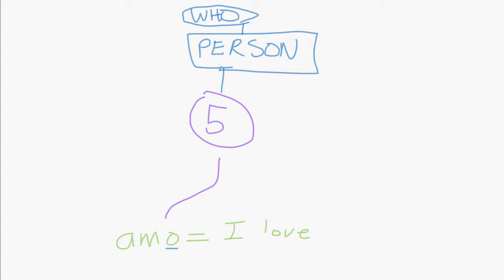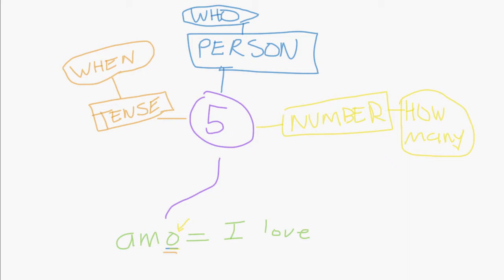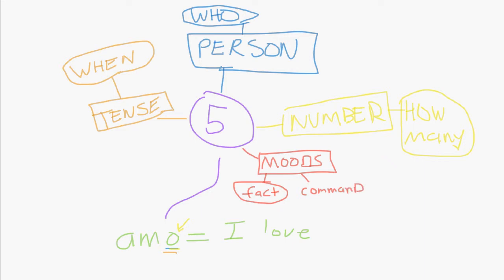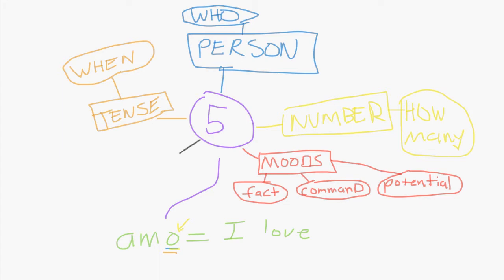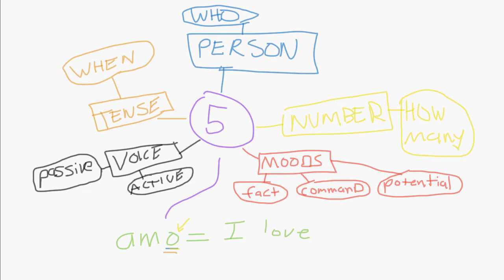Wheelock's Latin | Verbs | Overview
Welcome to this video tutorial introducing Latin verbs.

Using the verb “amo” meaning “I love” in Latin, we will quickly cover all the basic elements you will need to know about the language’s most common verb type: the finite verb.

Verbs in classical Latin contain FIVE fundamental characteristics.

The first to be examined is the verb’s PERSON which possess an identifier to indicate, from the speaker's perspective, who performs or passively receives the action. You are able to determine a verb’s person based on its ending which we will examine later. A more thorough explanation of persons will take place in a later video.

Second, a verb’s NUMBER tells us how many subjects (either one or more) perform or are passively affected by the action. Latin’s person and number are combined together within each verb’s personal endings; -o corresponds to the first person singular within the first conjugation. We will take a deeper look at both what conjugations and numbers are later.

Third, a verb’s TENSE indicates when the action occurred. Latin has six tenses although we will initially limit ourselves to only the present tense. Like person and number, you are able to determine a verb by its ending.

Forth, verbs have possess one of three MOODS: indicative, imperative, or subjunctive. When a verb is in the indicative mood, it plainly communicates the 'fact' the verb occurred; additionally, the imperative mood causes verbs to command an action to be taken. Last yet not least, verbs in the subjunctive mood describe hypothetical or potential actions. For the foreseeable future, we will begin only with the indicative mood.

Fifth & finally, verbs in Latin also have a VOICE that communicate either what the subject does in a sentence or what passively happens to the subject; if the subject performs the action, the verb's voice is active; if the subject passively receives the effect of the action, the verb's voice is passive. For now, we will only deal with the active voice.

In closing, this video introduced the five fundamental parts of finite classical Latin Verbs: their PERSON, NUMBER, TENSE, MOOD, and VOICE.